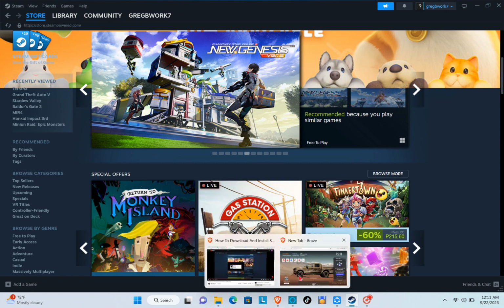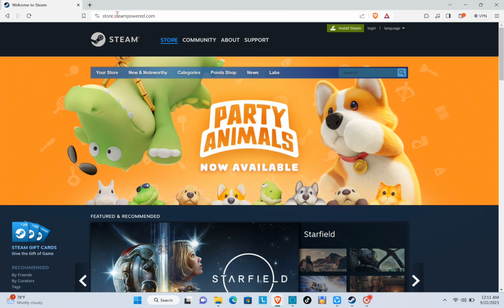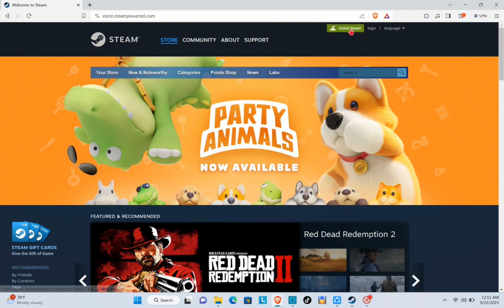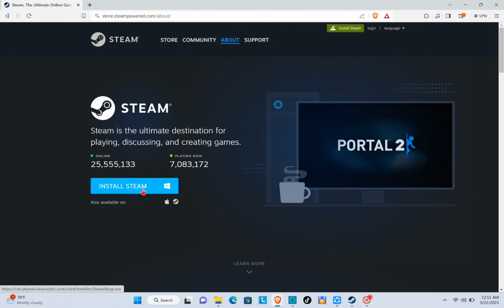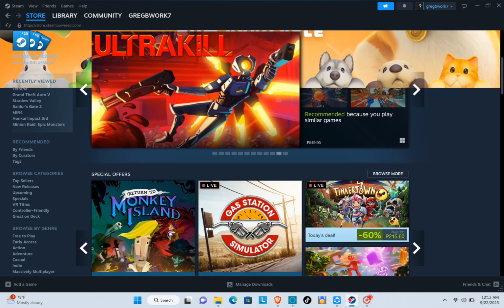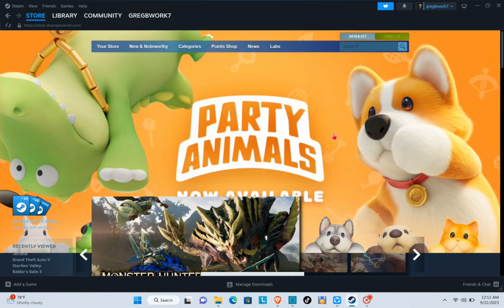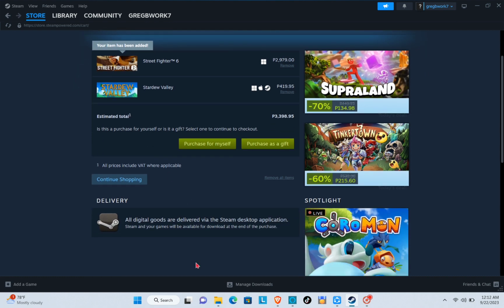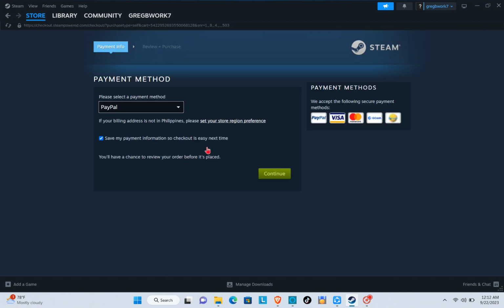How To Download And Install Street Fighter 6 On PC - Complete Guide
Dive into the heart-pounding action of Street Fighter 6 on your PC with our comprehensive tutorial! In this guide, we walk you through the steps of downloading and installing Street Fighter 6, the latest installment in this legendary series. Learn how to secure your copy, explore the iconic characters, including the fierce Juri, and dive into the intense gameplay that Street Fighter is renowned for. We'll also cover how to mod the game to enhance your experience. Whether you're a long-time fan or a newcomer, this tutorial ensures you're equipped to unleash your fighting skills. Watch now and gear up for epic battles in Street Fighter 6!